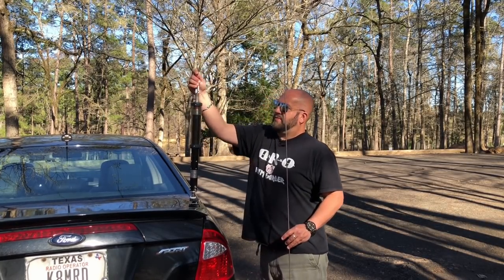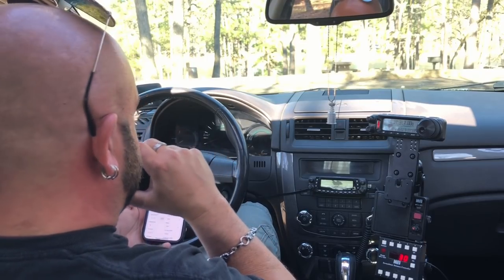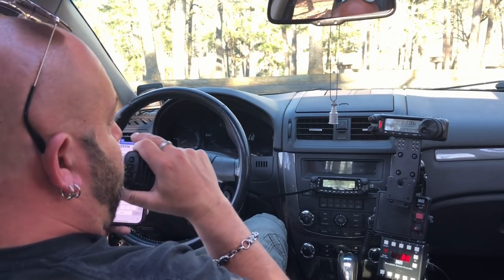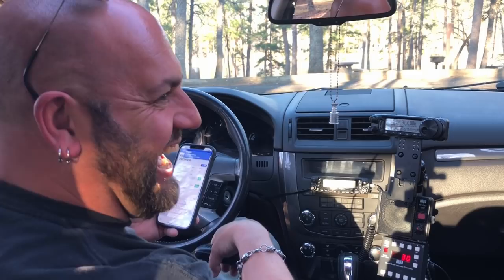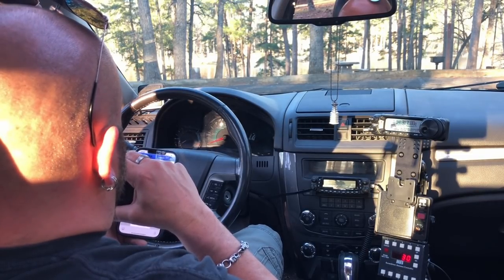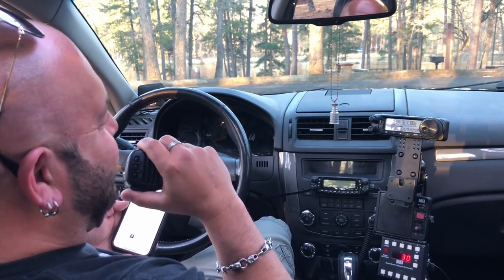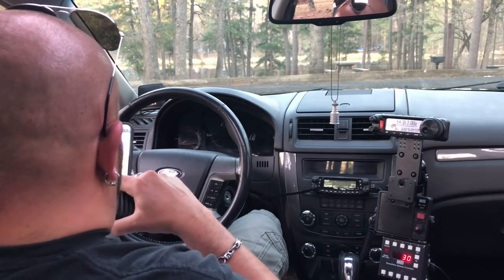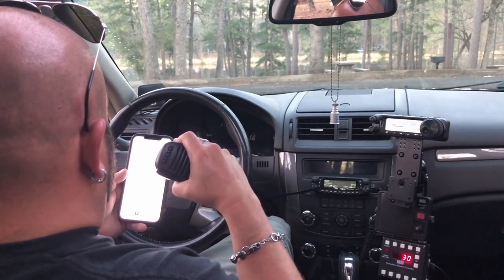How to Activate Parks on the Air Like A Boss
I drive in with zero contacts.  I drive out as the top activator at Davy Crockett National Forest.  The pileup never stopped!!  Using the Yaesu FT-891, Little Tarheel II Antenna, and the Lido Mount.
Antenna Quick Disconnect